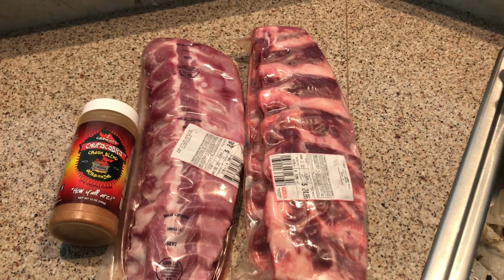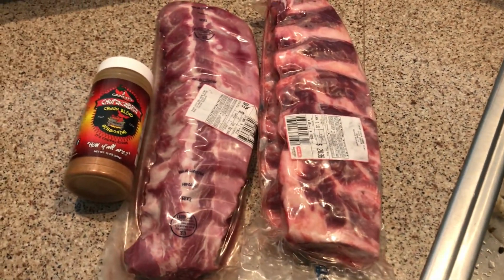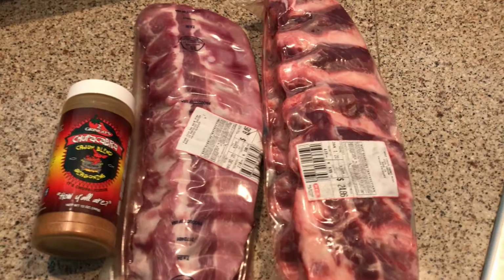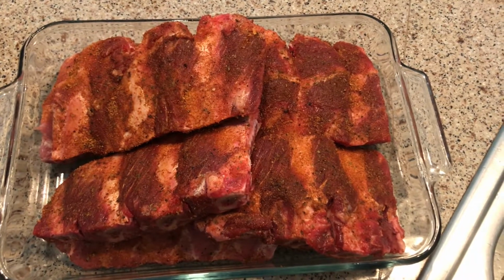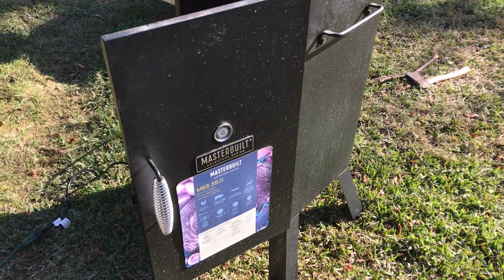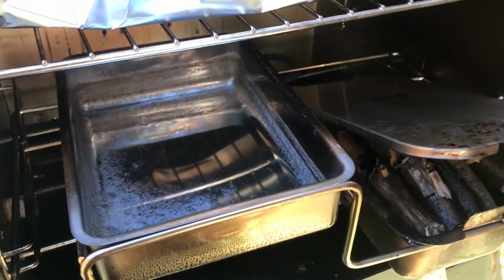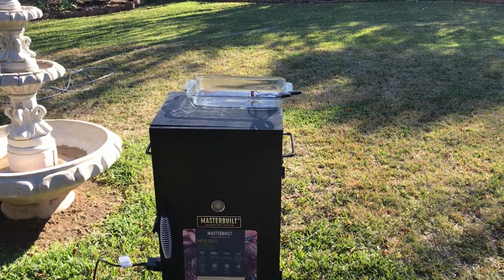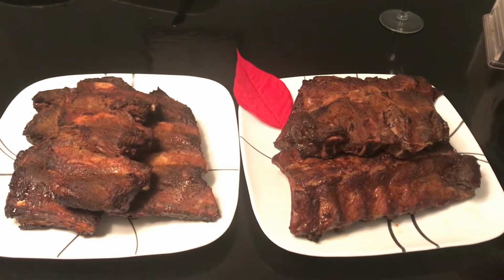FunAmericanLife 136: 2020 Christmas Eve, no party due to COVID-19 :-( BBQ – pork and beef ribs :-)